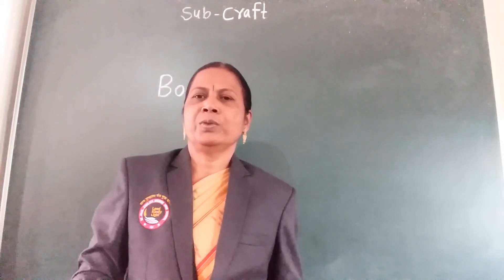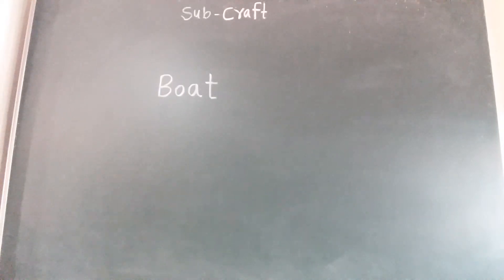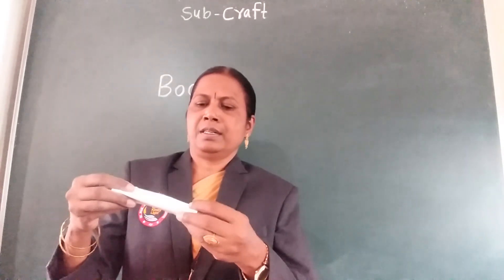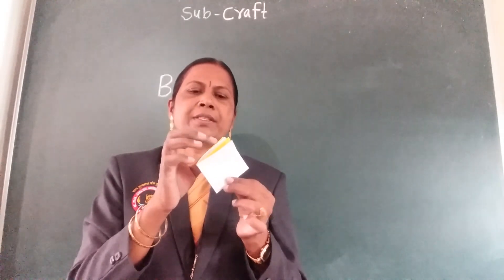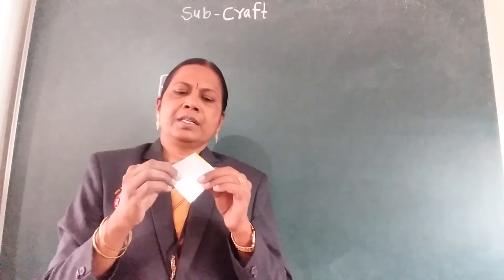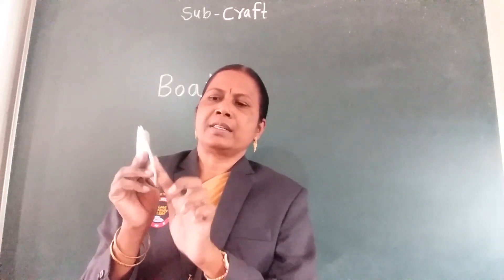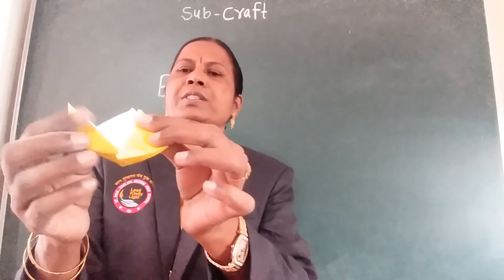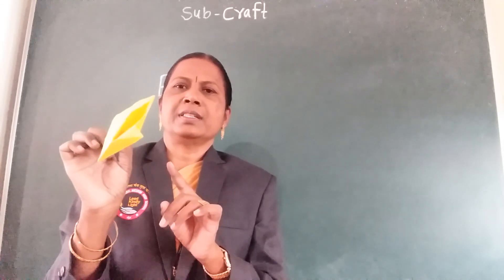UKG Craft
By Mrs Yojana